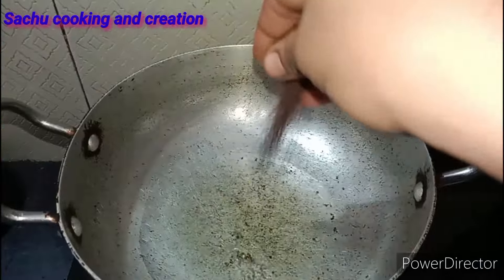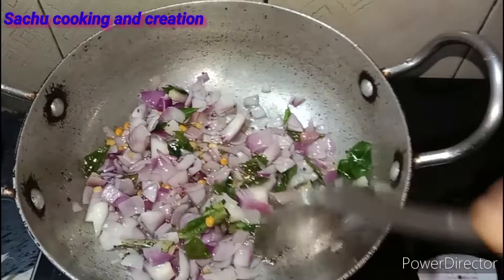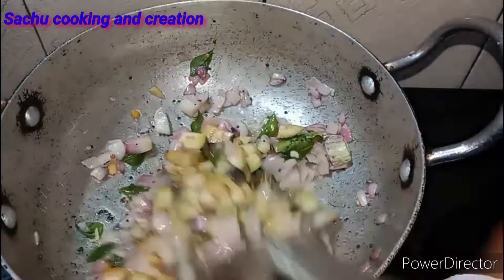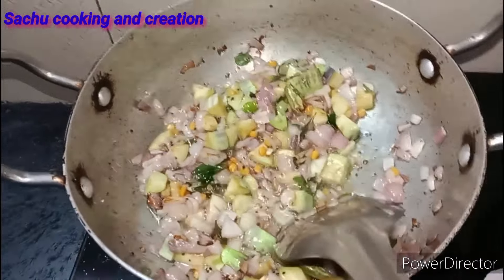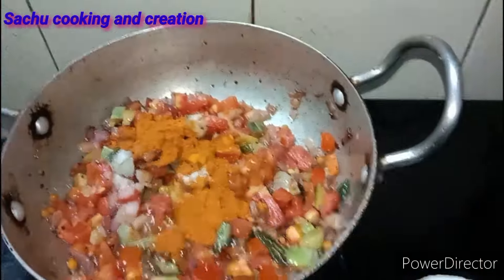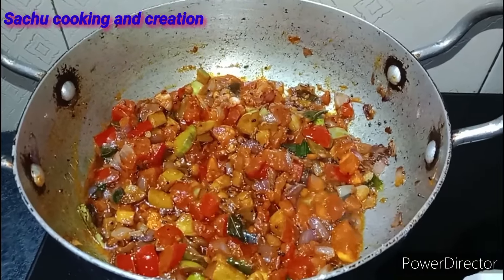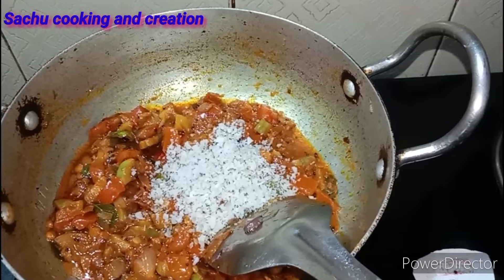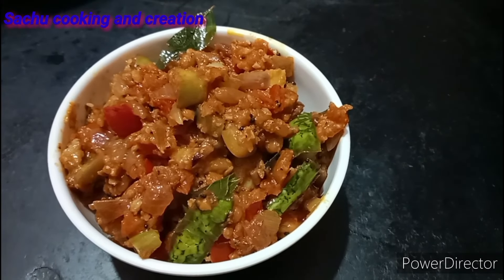ವಿಶೇಷ ರುಚಿಯುಳ್ಳ ಸುಲಭವಾಗಿ ಮಾಡಬಹುದಾದ ಬದನೆಕಾಯಿ ಟೊಮ್ಯಾಟೊ ಗೊಜ್ಜು | Tasty Badanekayi Tomato Gojju recipe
tamota Gojju recipe in kannada
Tasty and healthy Badanekayi Tomato Gojju recipe in kannada
simply tamota Gojju
andra style tomato badanekayi gojju
mandya style Badanekayi tomato gojju
maduve manestyle tamota recipe in kannada
visheshavada tamota Gojju
quick and Tasty Badanekayi Tomato Gojju recipe in kannada
how to prepare Badanekayi Tomato Gojju recipe in kannada
# tamota curry
tamota samber recipe in kannada
tamota bath recipe in kannada
tamota chattani